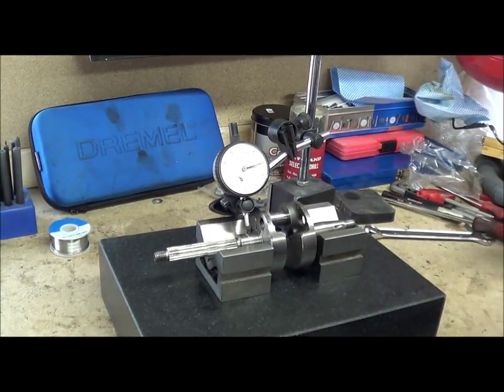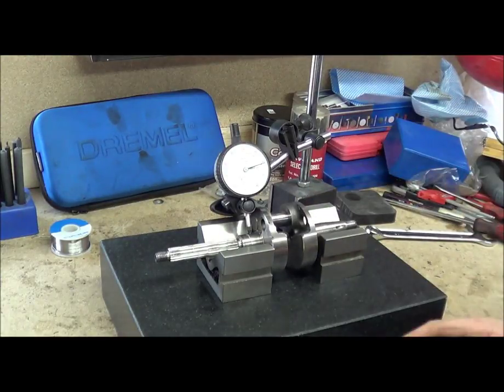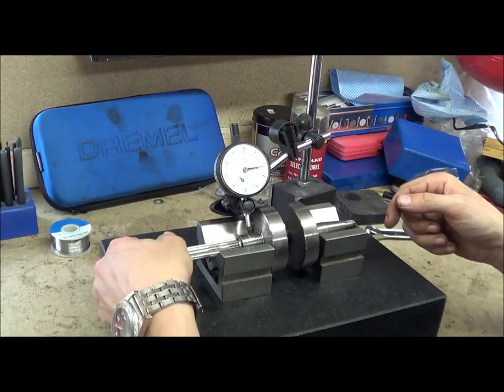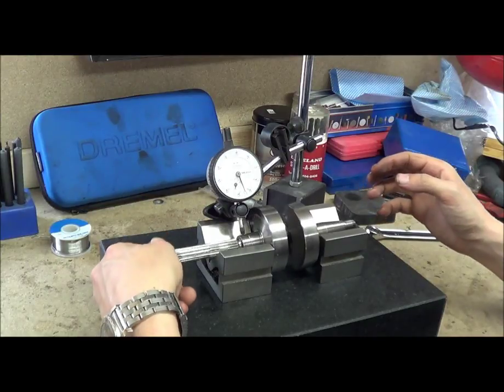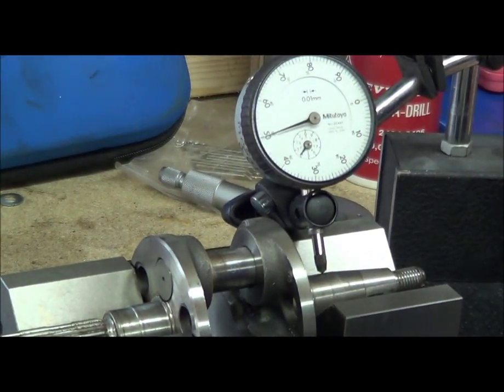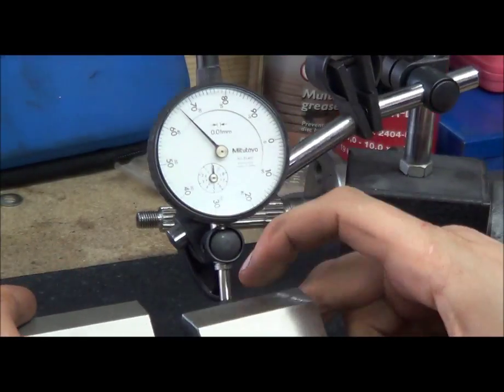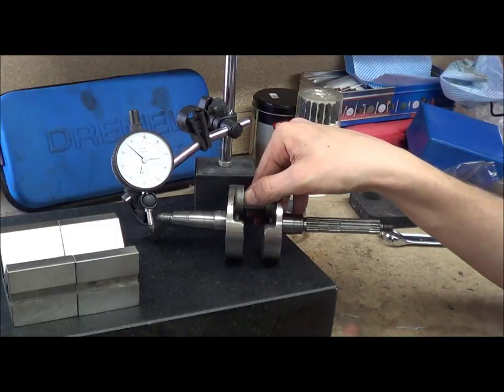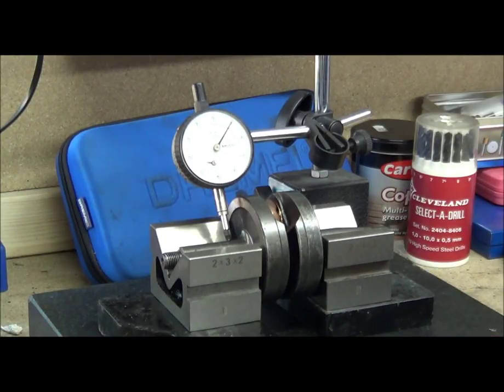Crankshaft Run out Measurement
How to measure crankshaft trueness and what you'll need to do it. I have an offset crank to give you an example of what a bad one looks like.